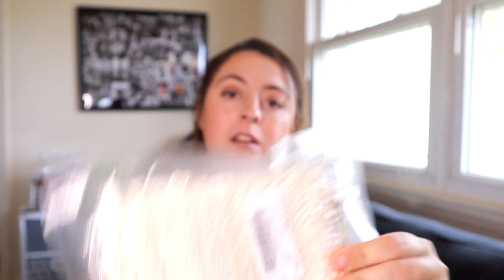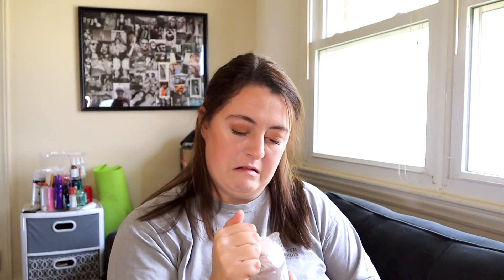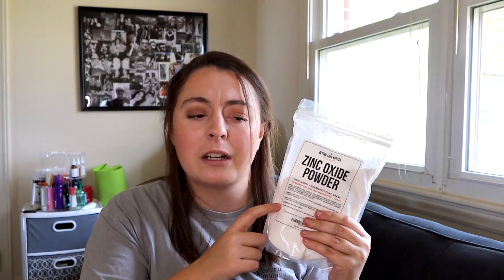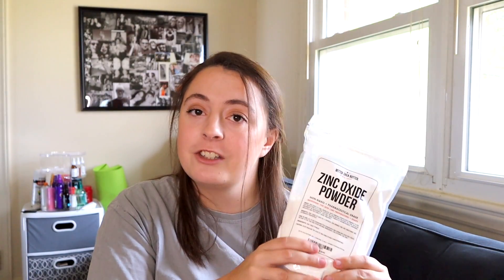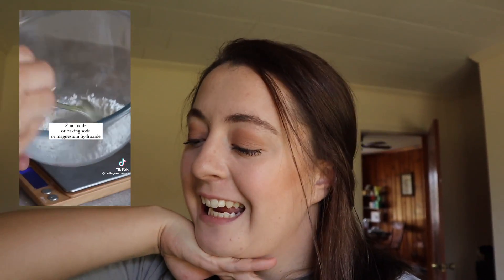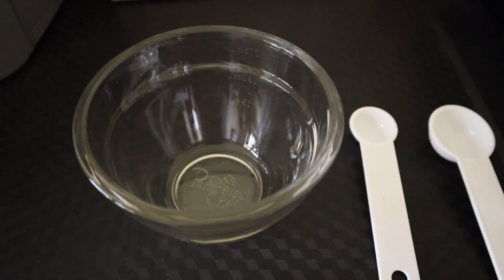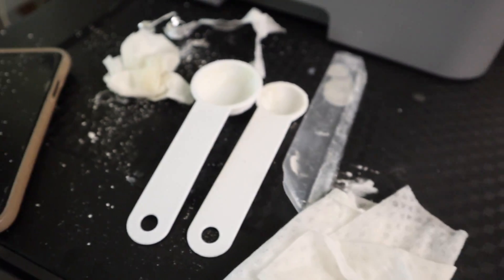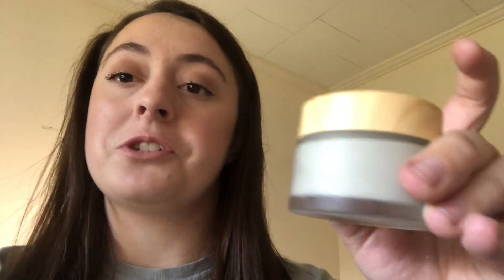Vlog: I made NATURAL ALUMINUM FREE DEODORANT at home for the first time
I made ALL NATURAL ALUMINUM FREE DEODORANT AT HOME for the FIRST TIME. I followed a BAKING SODA FREE DEODORANT RECIPE  from TikTok. It is helping me start my ZERO WASTE journey to help better the planet, along with my health.

Camera:

Canon M200

If you are reading this comment, 'ummm' lol